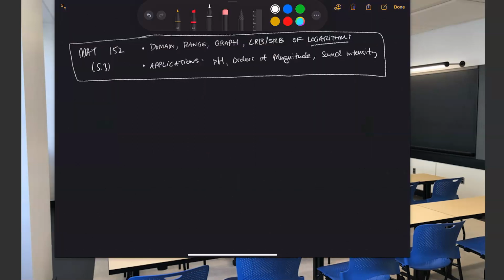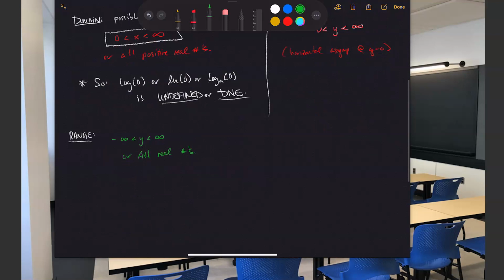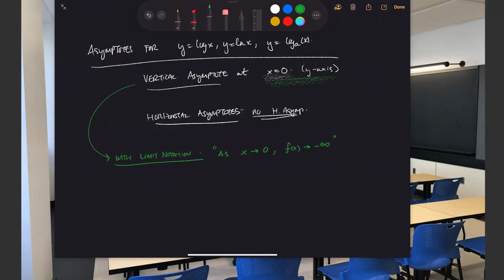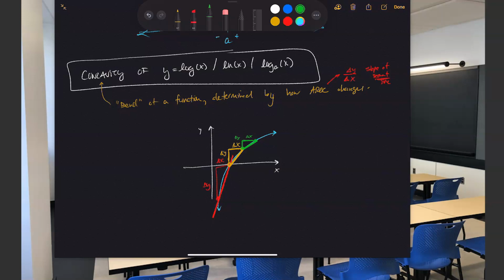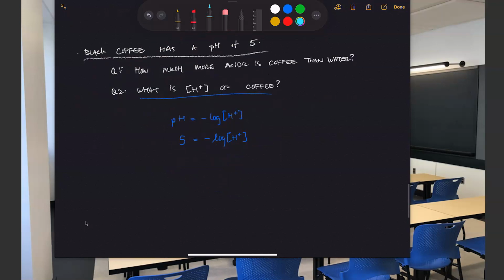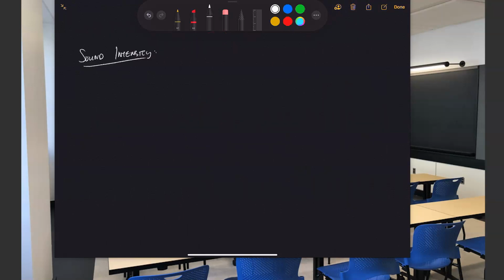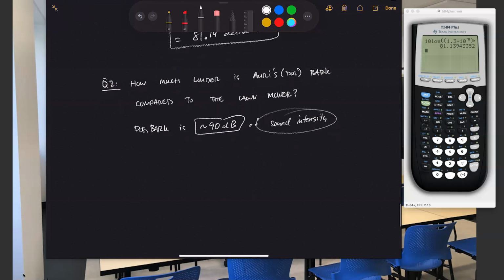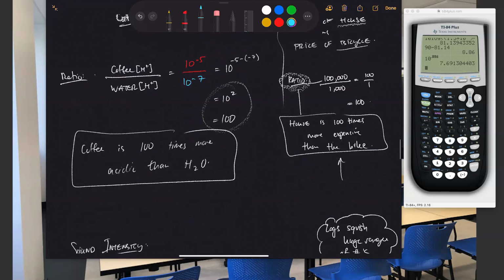mat 152 5.3 lecture